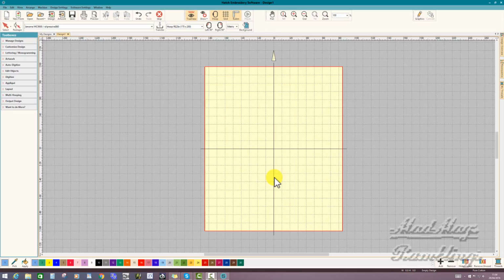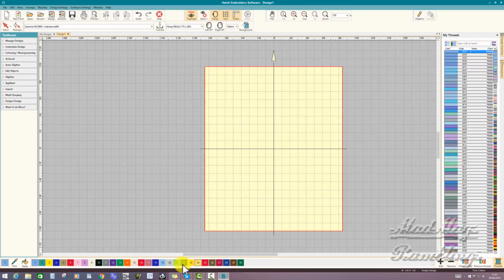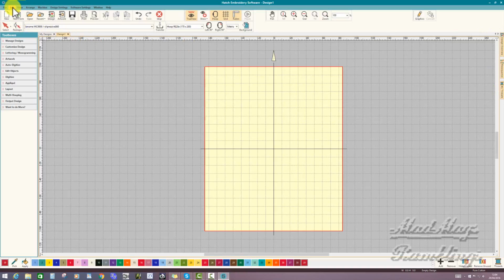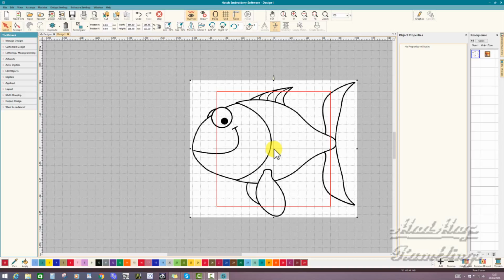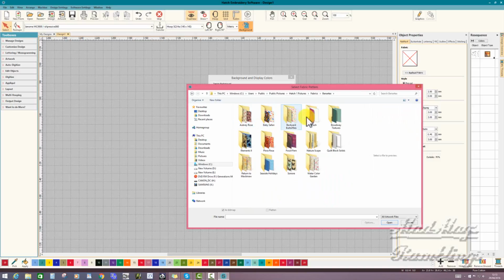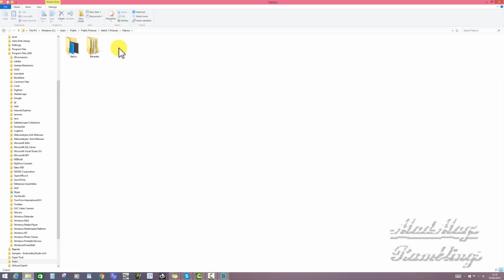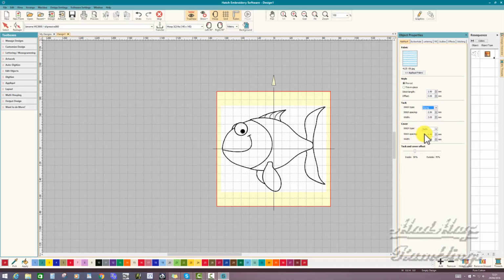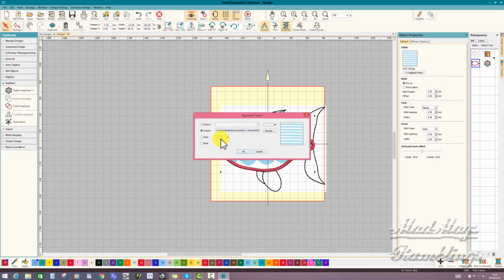Hatch fish 2